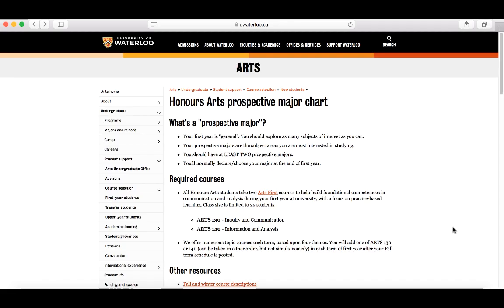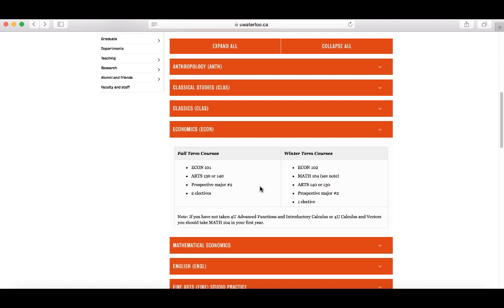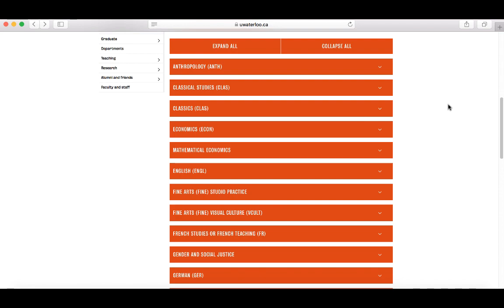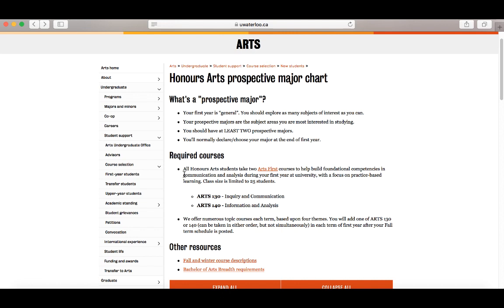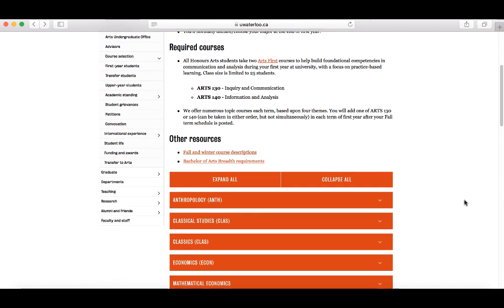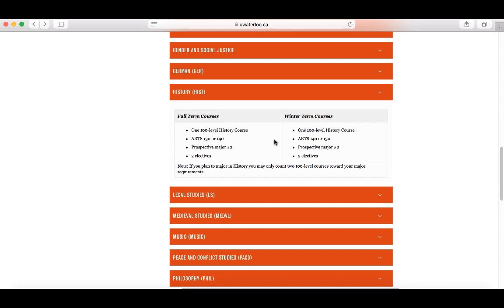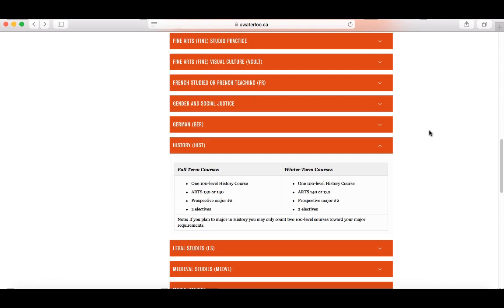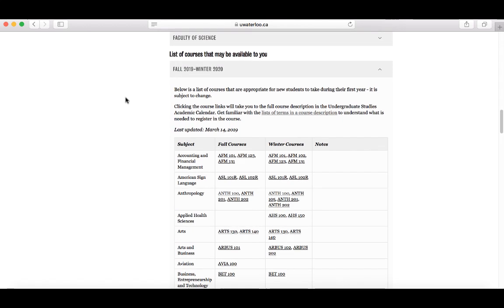Prospective Major Chart Tutorial - Honours Arts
This video outlines how to read the Prospective Major Chart (PMC) for students admitted into the Honours Arts program at the University of Waterloo.